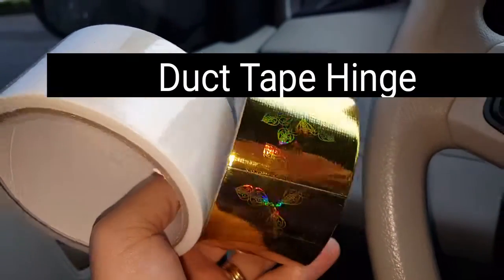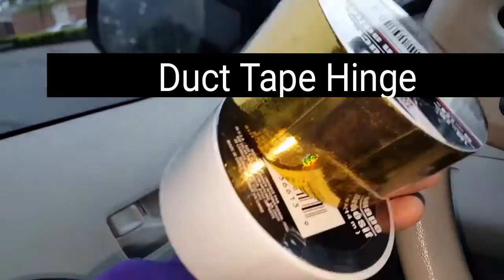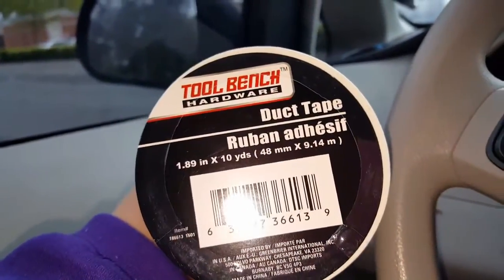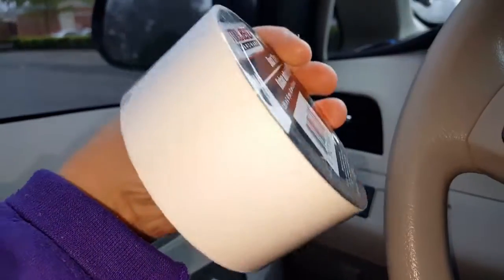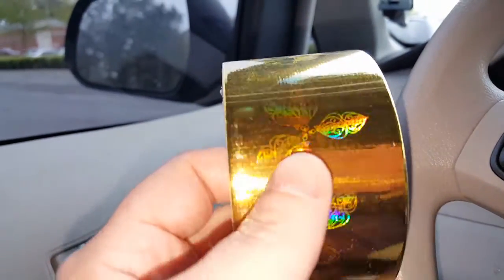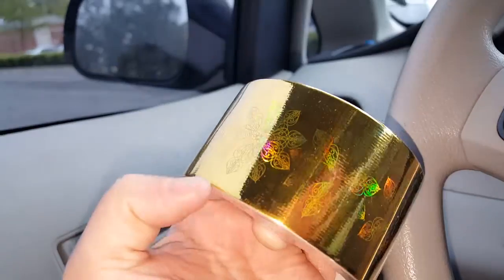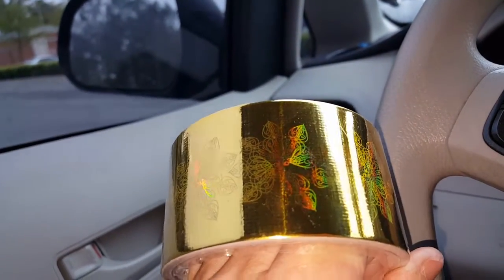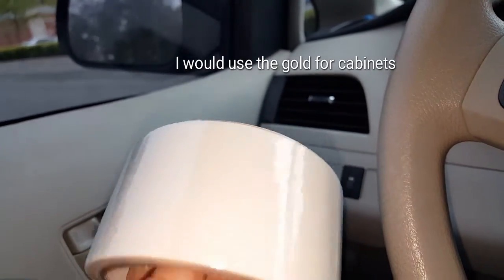Duct tape for dollhouse hinges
This video is just letting you know about white and gold duct tape for your dollhouse hinges and where you can get it cheap.